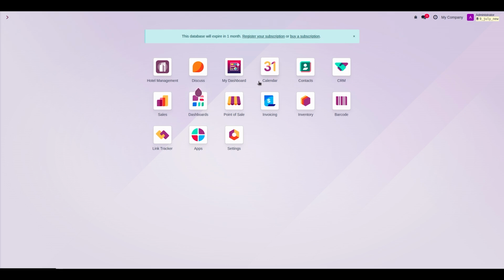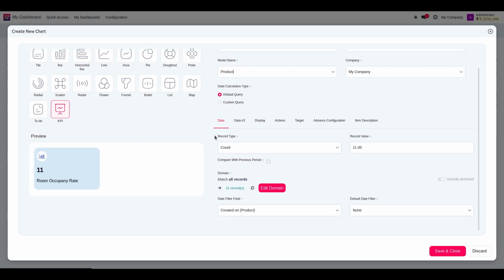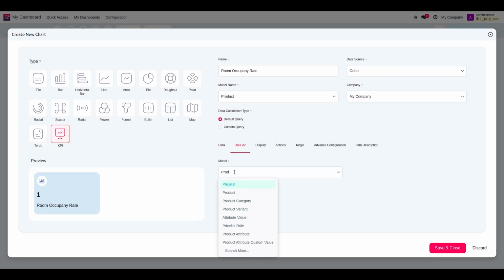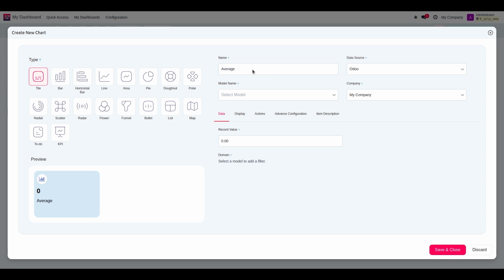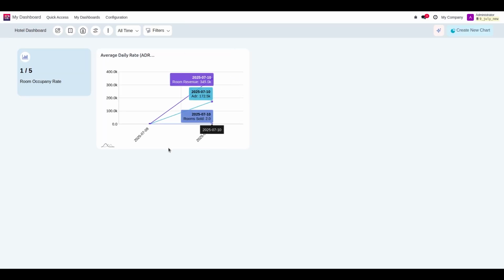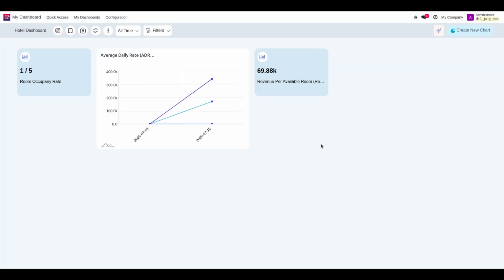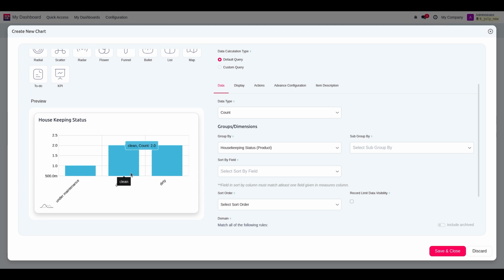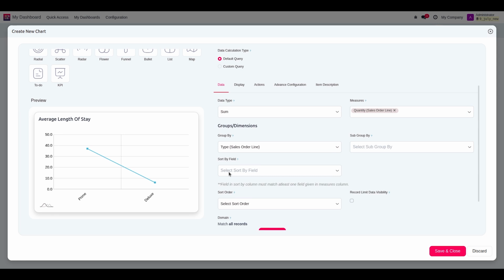Create Different Charts For Hospitality Businesses using Dashboard Ninja with AI | Hassle Free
Take full control of your hotel business with Dashboard Ninja with AI, for Odoo, no coding required!

In this quick demo, you’ll learn how to create essential hotel management charts:
- Hotel Occupancy Rate (KPI Chart)
- Average Daily Rate Trends (Line Chart)
- Revenue Per Available Room (RevPAR)
- Housekeeping Status (Bar Chart)
- Average Length of Stay (Line Chart)

With Dashboard Ninja + AI, you can visualize your key hotel metrics effortlessly and make smarter business decisions fast.

Build dashboards effortlessly in Odoo
No technical skills needed, just click, create, and analyze!
Ideal for hotel, retail, and e-commerce businesses

Try Dashboard Ninja for Odoo now and supercharge your business insights.